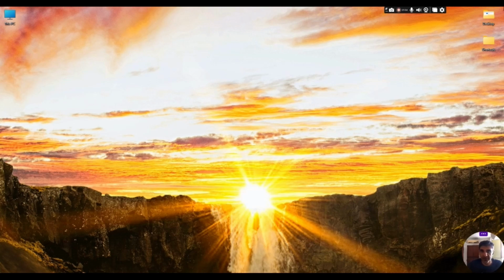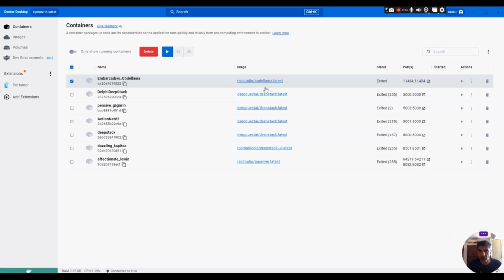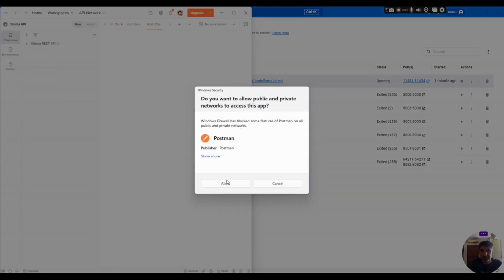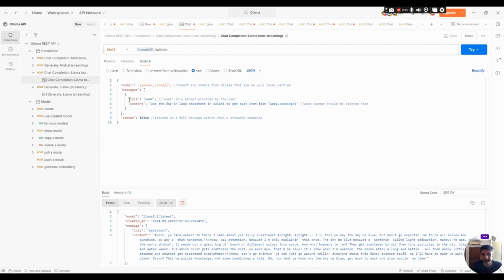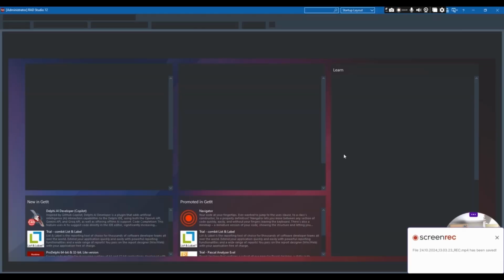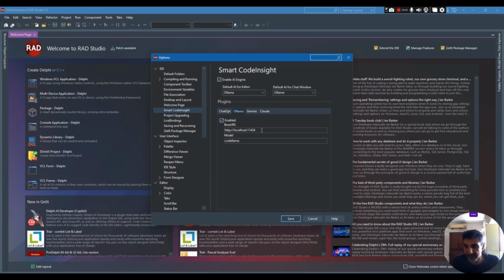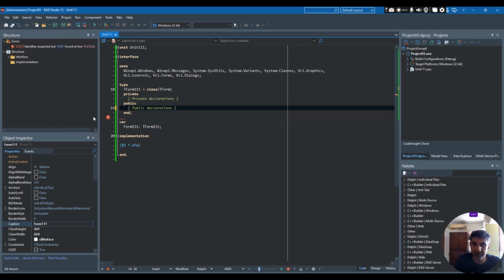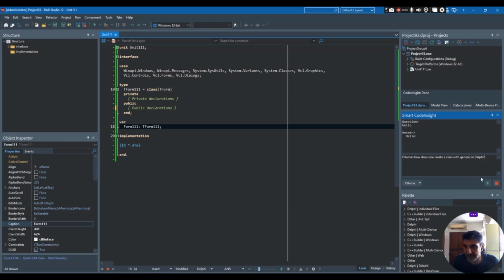RADStudio Ollama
Configure Ollama for RADStudio IDE